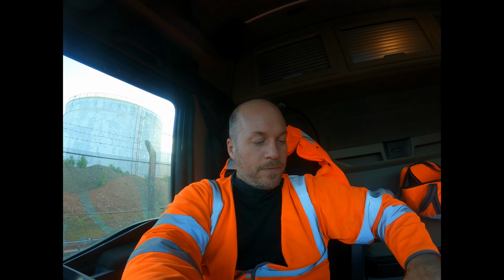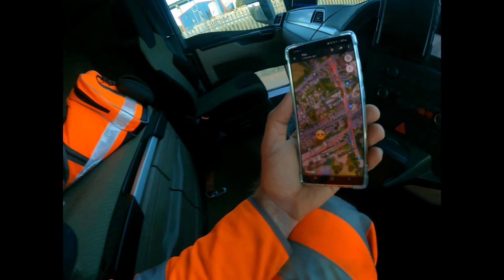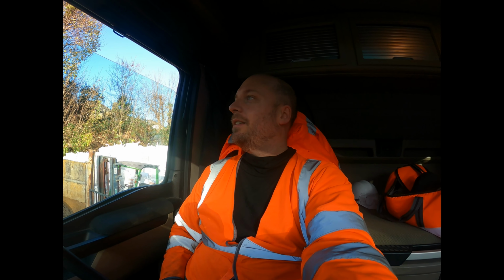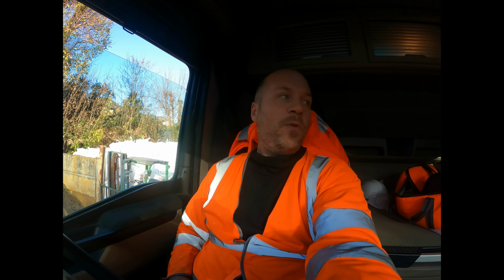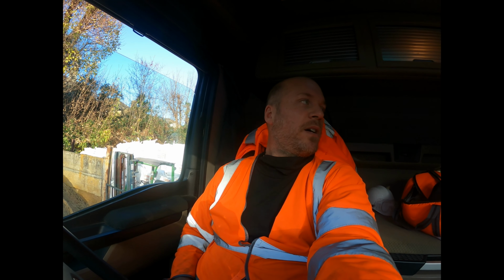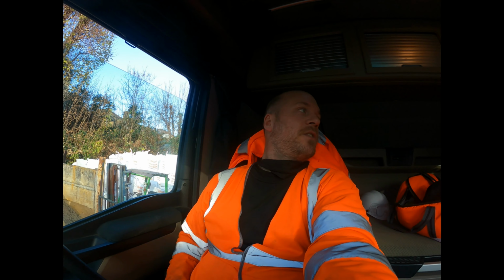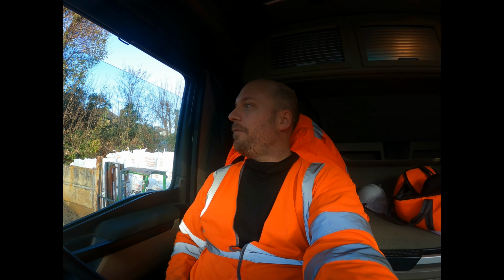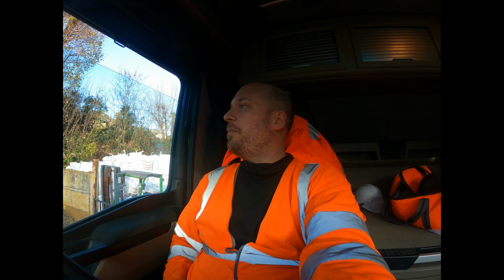Reversing Gone Mad - The beginners guide in a HGV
Croydon made easy. or is it?
Im a new Class 1 HGV driver and this was my very 1st "BIG" reverse.
This video is for people that may consider to become a HGV driver or for new class 1 drivers...like myself. I'm also learning ...on the go!

About me:
I'm a brand new Class 1 driver that actually like driving trucks and being on the road. As you noticed i got a "strong" South African accent but been living in the UK for more than 16 years. The reason why I make these videos, I was once in your shoes where YouTube was my wealth of HGV knowledge and I would like to contribute.